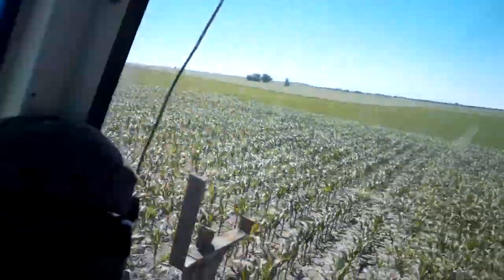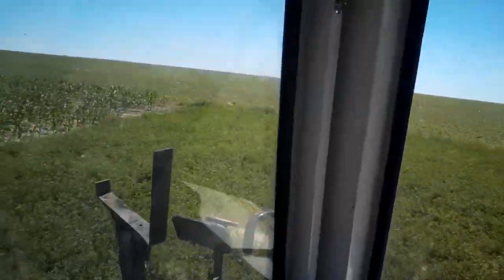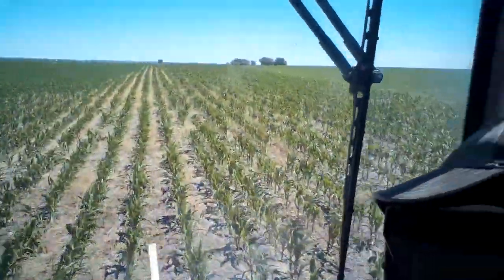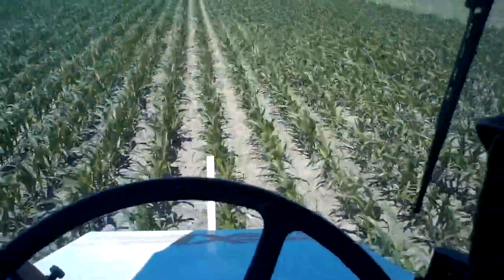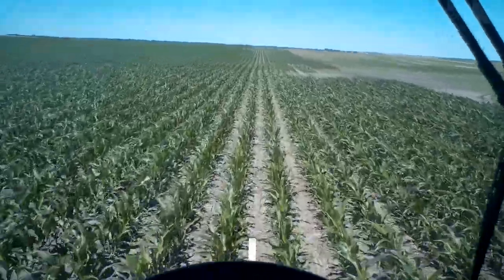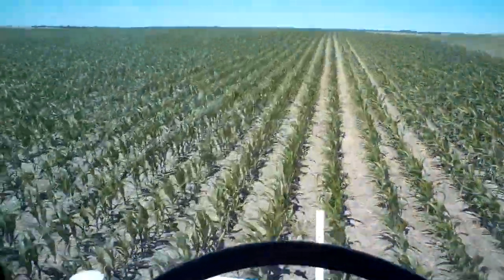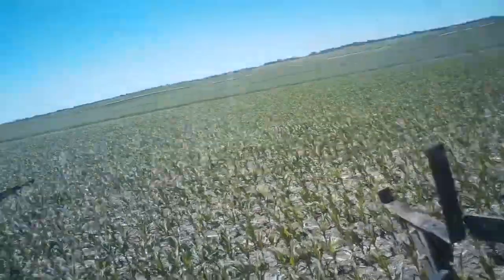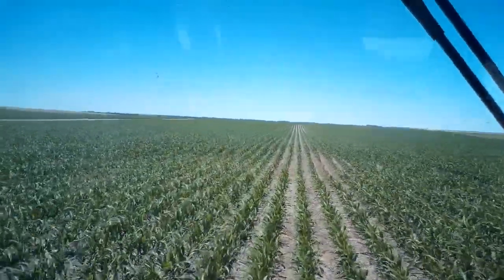Spraying corn for the last time this year I HOPE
Spraying corn with the patriot XL